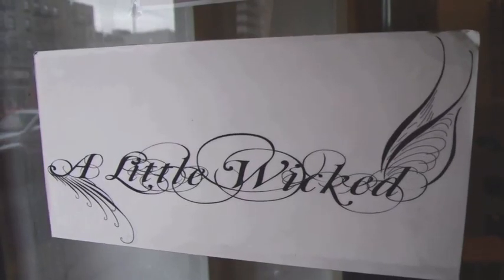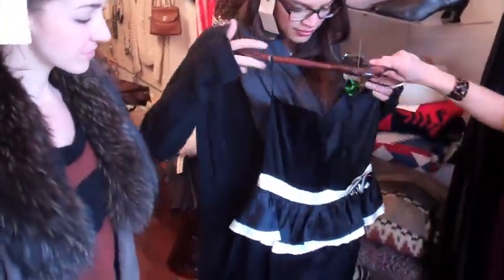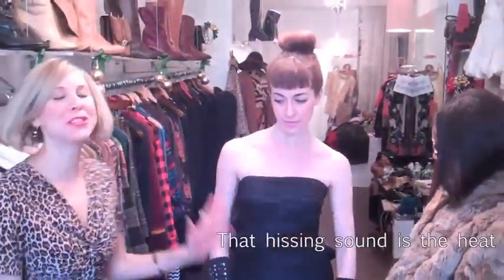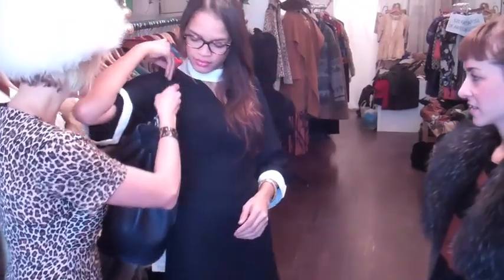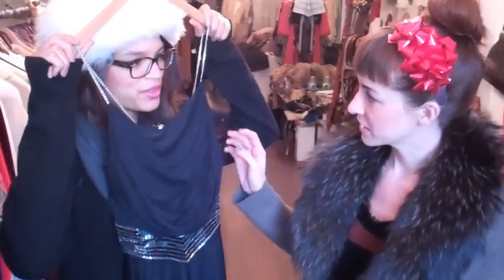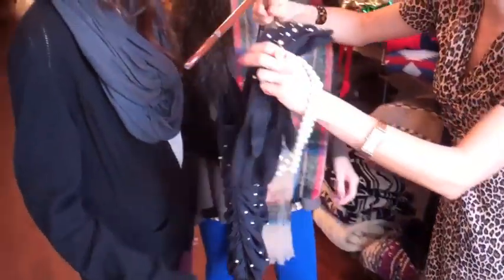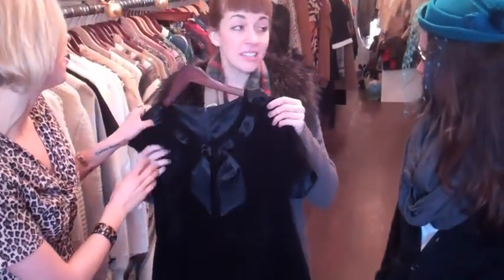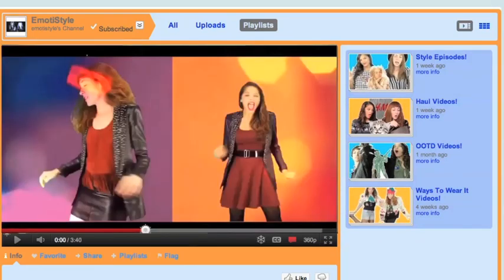Shopping for Little Black Dresses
In this video I shop many different vintage style little black dresses with Molly and Shamikah from Emotistyle.

Please like and favorite to spread vintage love!
Say Hi to Me, Please!

Music is Interstate by The Juice to Make it Happen, rights obtained for this video from Friendlymusic.com